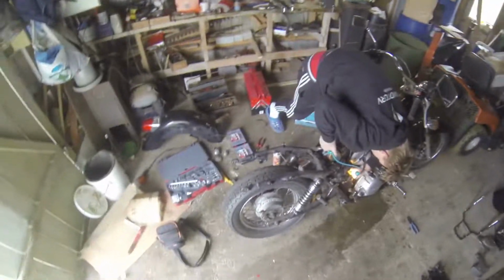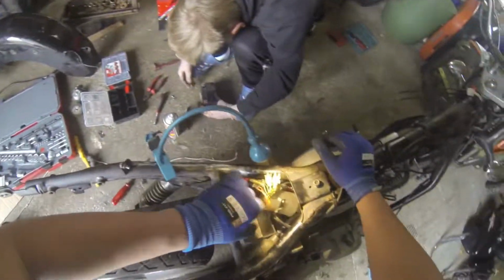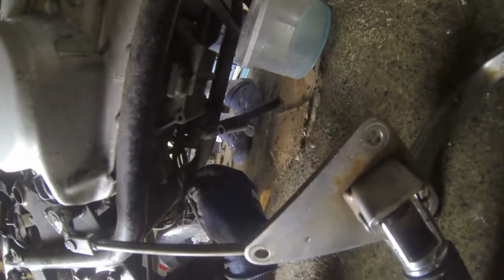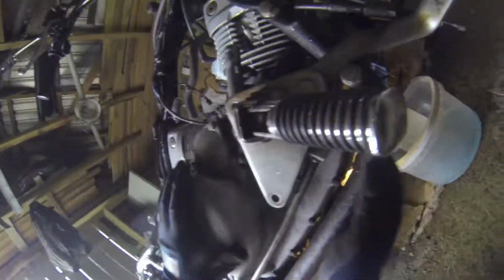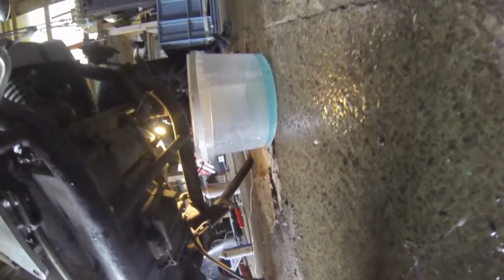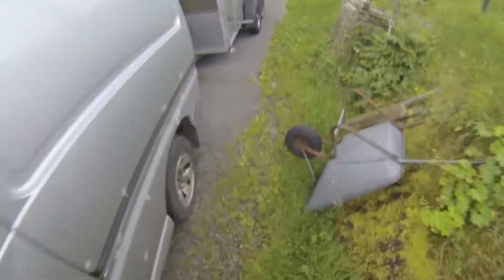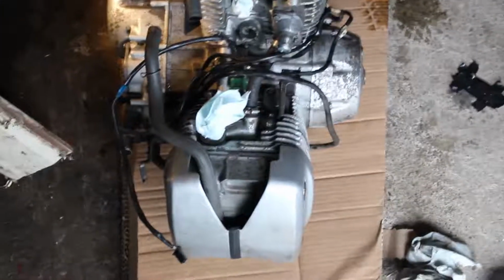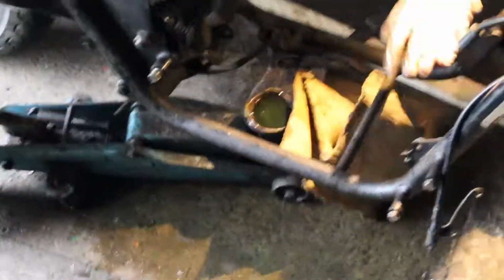THE PAINTJOB BEGINS!- Honda Build Ep5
Today we take the Shadow apart, AGAIN! But this time it's for all the right reasons.